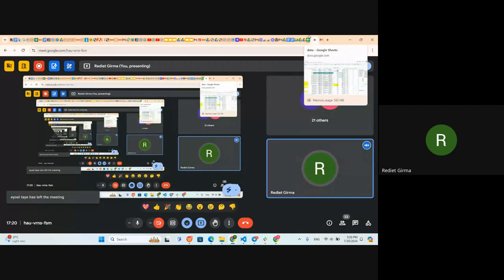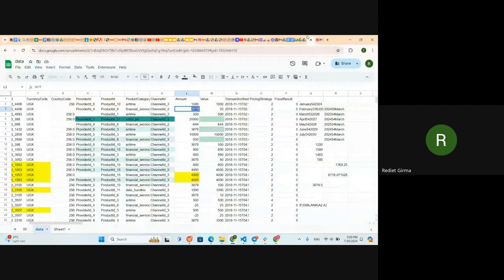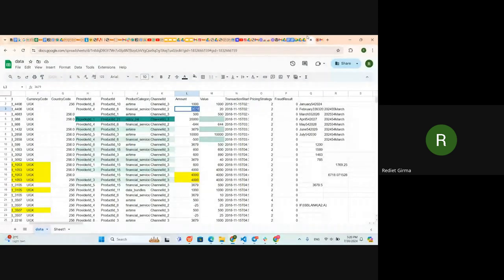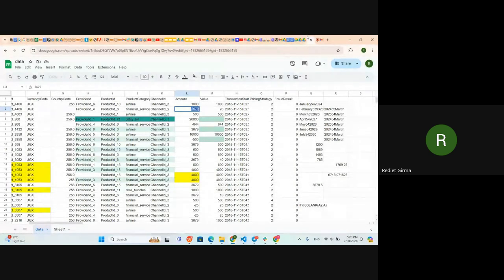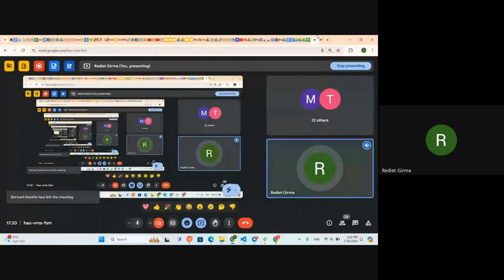U2J 2 W1D2, Discussion